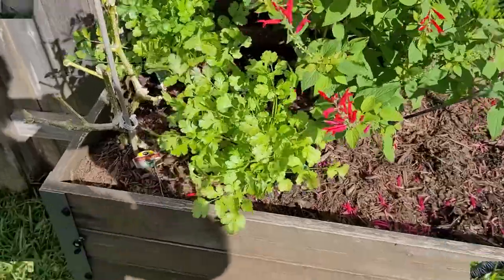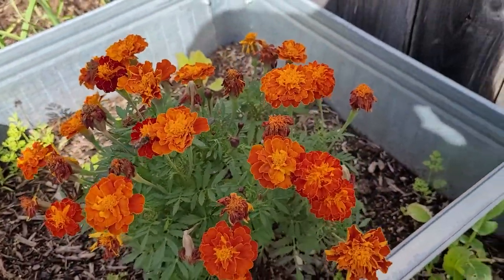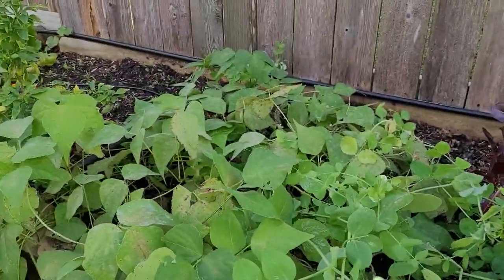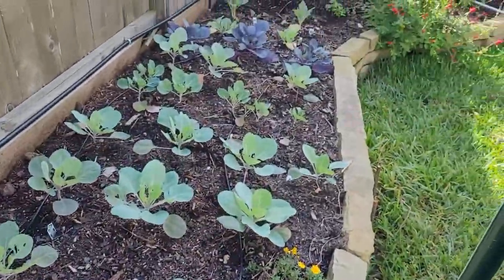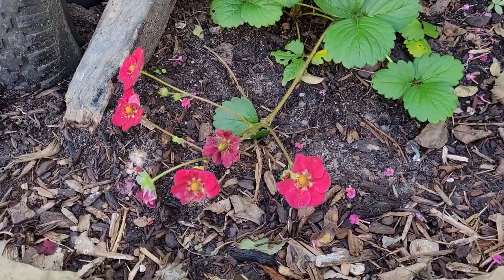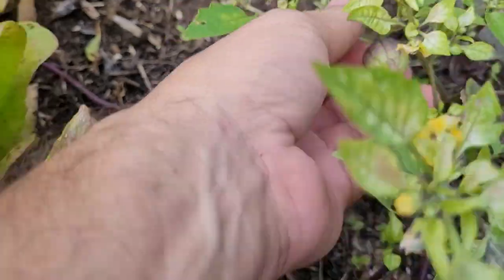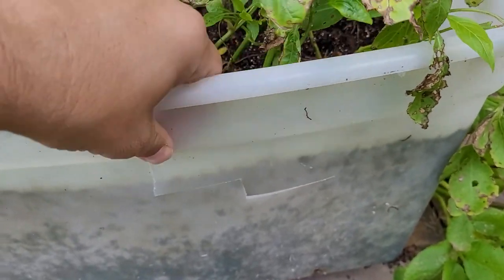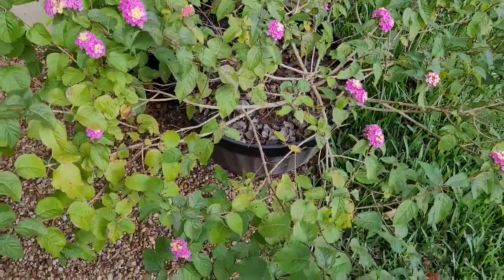Final 2021 Garden Update || Down-Home Backyard Gardening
Thought I'd do one more 2021 garden tour before I start transitioning the backyard towards my final vision for this small backyard / garden. Thank you to everyone who watches these videos, comments, shares and subscribes, you're all very appreciated.

Check out the channel on Facebook:
Down-Home-Backyard-Gardening